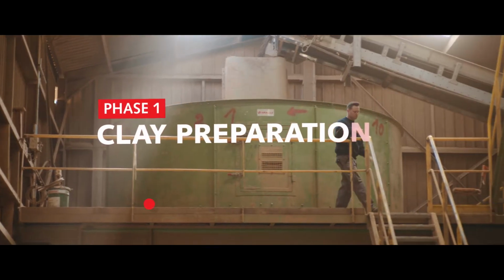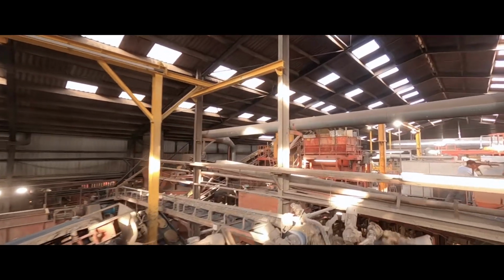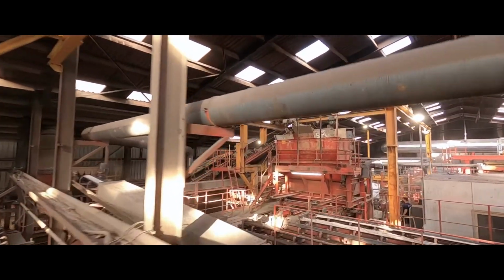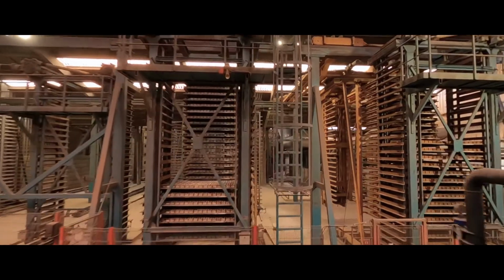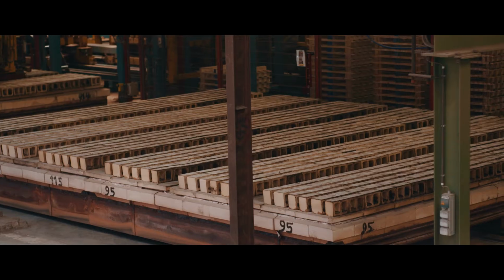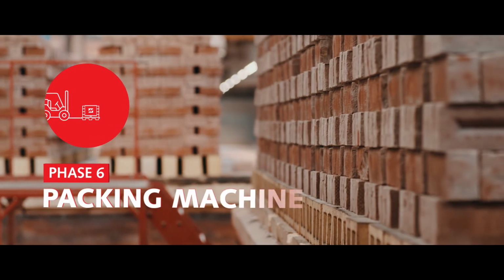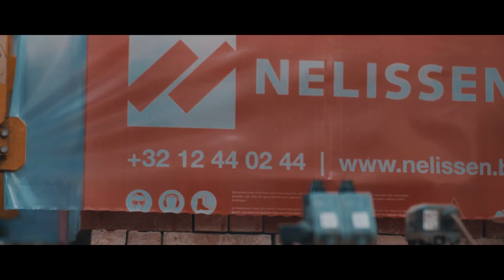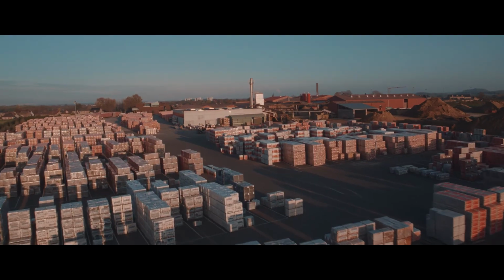Nelissen - The production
Nelissen stands for innovation, co-creation and sustainability. Values that we consistently propagate all over the world.